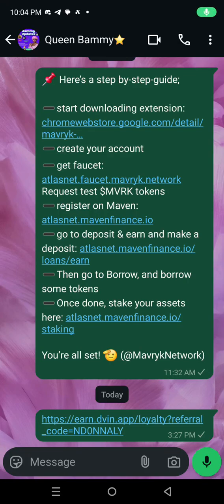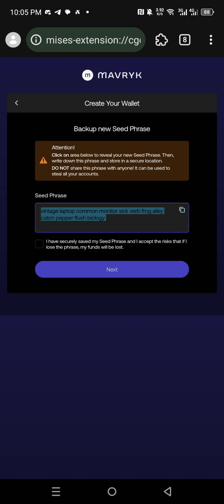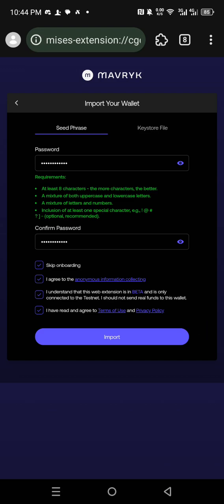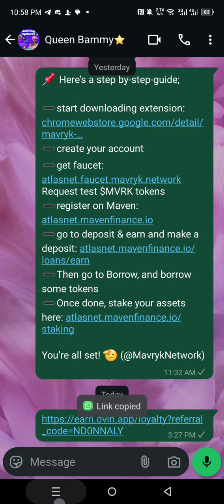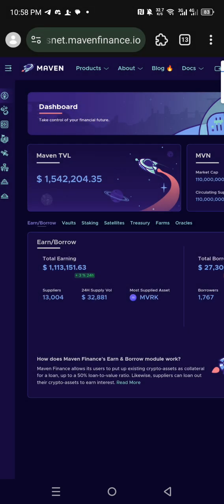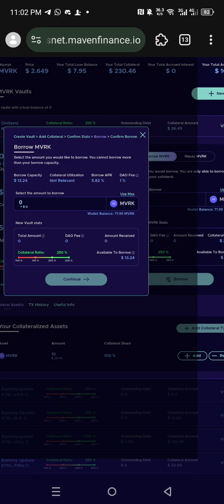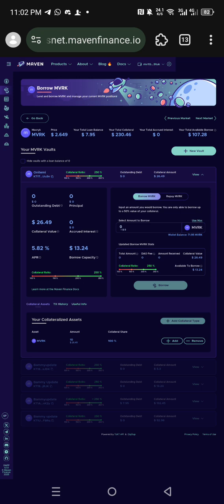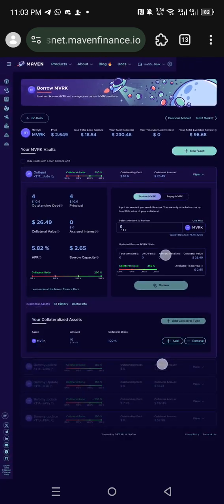MAVRYK TESTNET/MAVEN FINANCE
➖create your account
➖get faucet: atlasnet.faucet.mavryk.network
Request test $MVRK/MVN/USDT tokens

➖register on Maven: atlasnet.mavenfinance.io
➖go to deposit & earn and make a deposit
➖Then go to Borrow, and borrow some tokens

You’re all set! 🫡